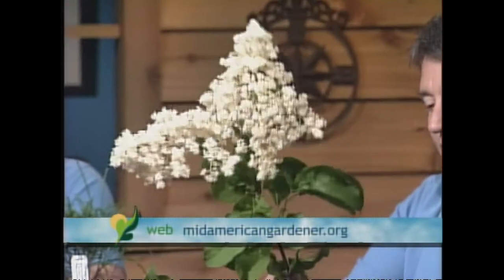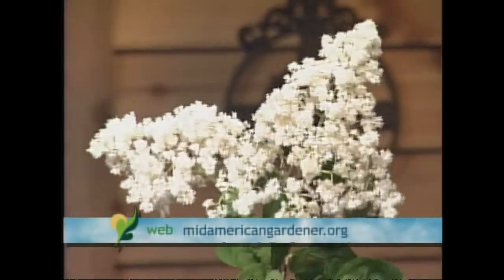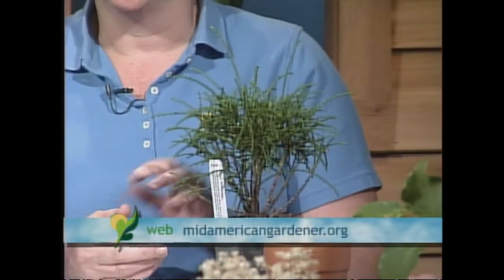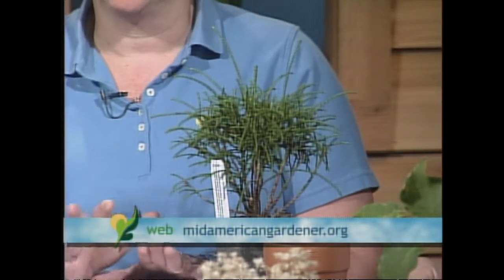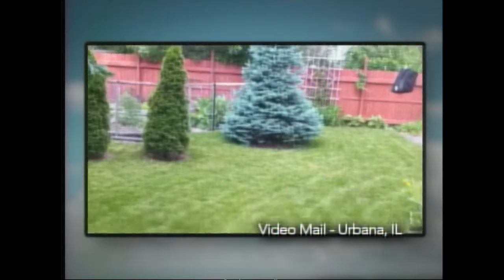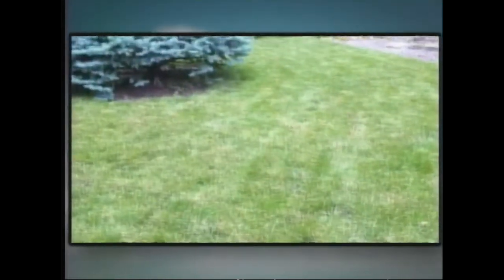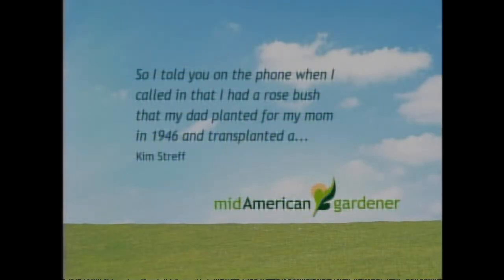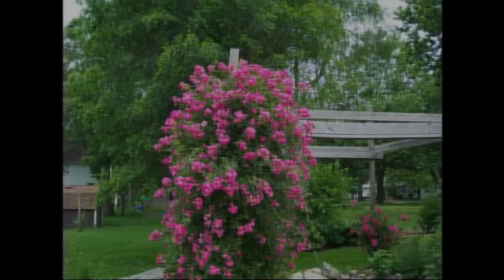Mid-American Gardener with Dianne Noland - June 13, 2013